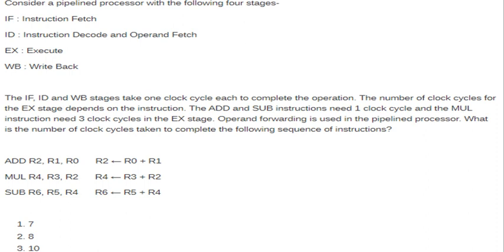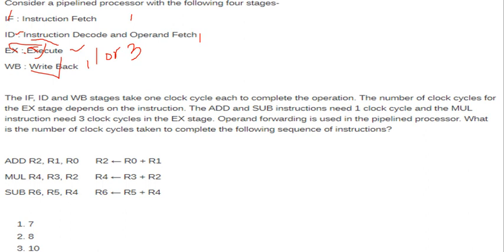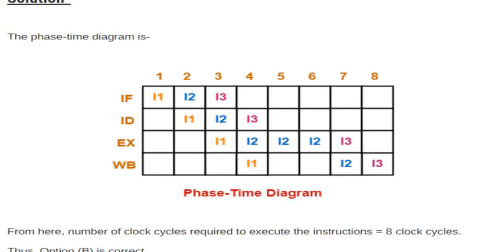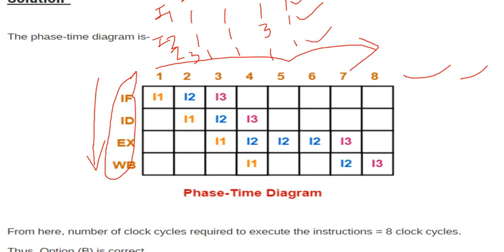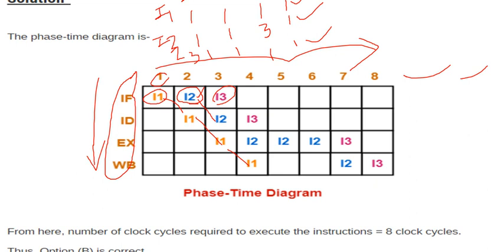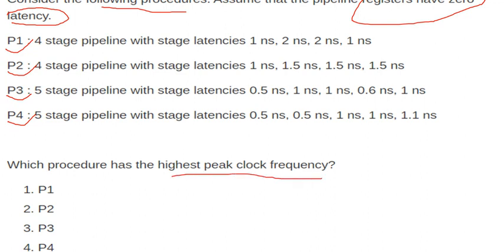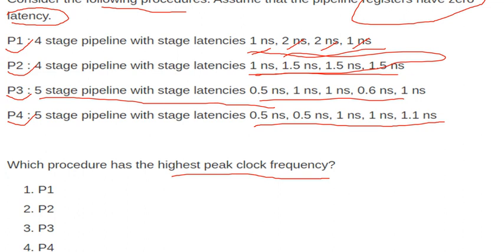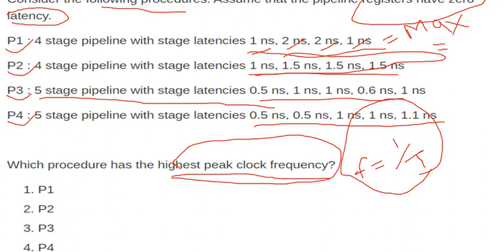Lecture#9 PipelineNumerical5 x264